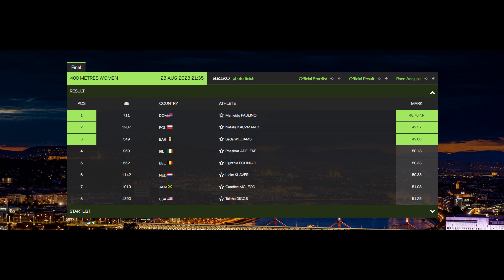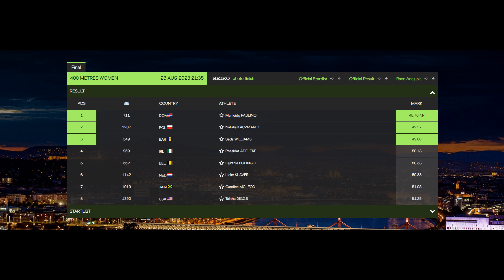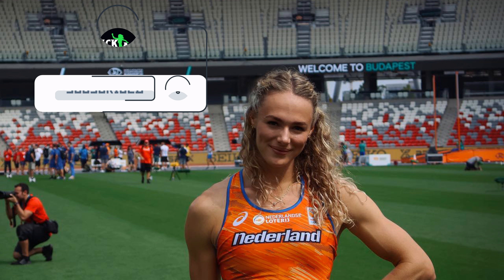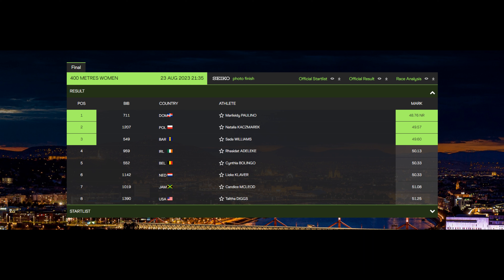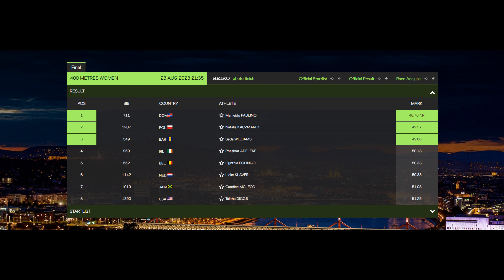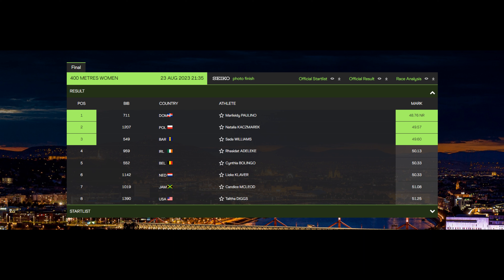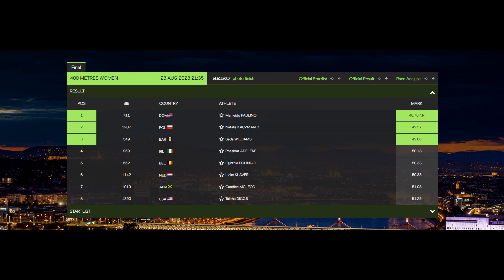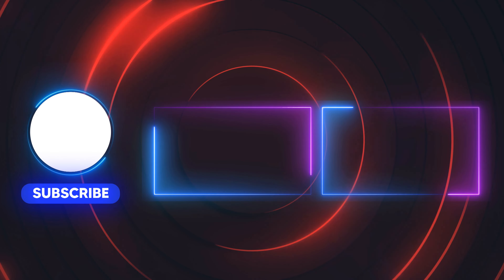Lieke Klaver Misses the Podium in 400m Final at Worlds (Aug. 23, 2023)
📅 Women's 400m Final Results - 2023 World Championships

📍 Location: National Athletics Centre in Budapest, Hungary

🏃 WOMEN'S 400M FINAL - 9:35 PM LOCAL TIME - 3:35 PM EASTERN TIME (USAN-TV)
Rank - Name - Country - Time - Qualification
1. Marileidy Paulino - Dominican Republic (DOM) - 48.76 NR
2. Natalia Kaczmarek - Poland (POL) - 49.57
3. Sada Williams - Barbados (BAR) - 49.60
4. Rhasidat Adeleke - Ireland (IRL) - 50.13
5. Cynthia Bolingo - Belgium (BEL) - 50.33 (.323)
6. Lieke Klaver - Netherlands (NED) - 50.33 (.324)
7. Candice McLeod - Jamaica (JAM) - 51.08
8. Talitha Diggs - United States (USA) - 51.25

🏃 WOMEN'S 100M FINAL - 9:50 PM LOCAL TIME - 3:50 PM EASTERN TIME (USAN-TV)
Rank - Name - Country - Time
1. Sha'Carri Richardson - United States (USA) - 10.65 CR
2. Shericka Jackson - Jamaica (JAM) - 10.72
3. Shelly-Ann Fraser-Pryce - Jamaica (JAM) - 10.77 SB
4. Marie Josée Ta Lou - Ivory Coast (CIV) - 10.81
5. Julien Alfred - Saint Lucia (LCA) - 10.93
6. Ewa Swoboda - Poland (POL) - 10.97 PB
7. Brittany Brown - United States (USA) - 10.97
8. Dina Asher-Smith - Great Britain (GBR) - 11.00
9. Tamari Davis - United States (USA) - 11.03

🎰 Get $50 on FanDuel Sportsbook in Bonus Bets! Terms apply. Make sure to use my invite link!

🎥 Original Video Date: Wednesday August 23, 2023 (AND-TV)

Abby Steiner
Gabby Thomas
Matthew Boling